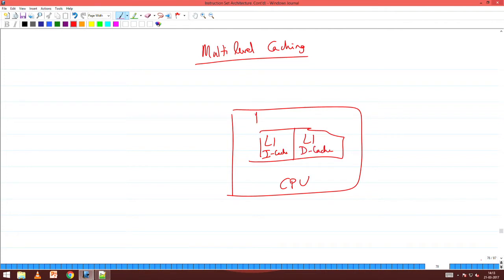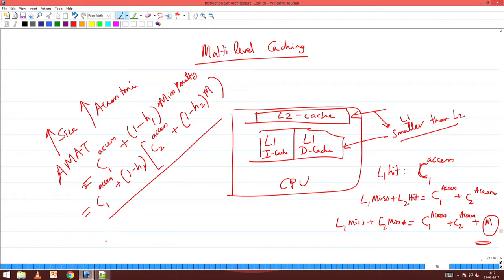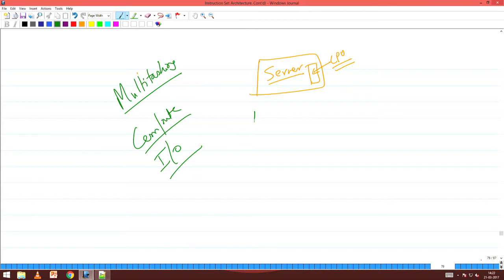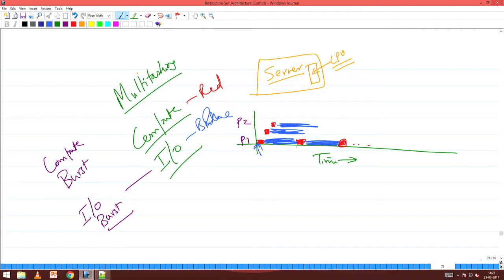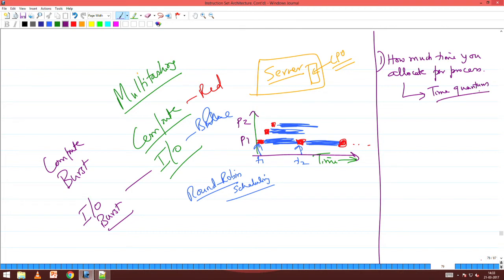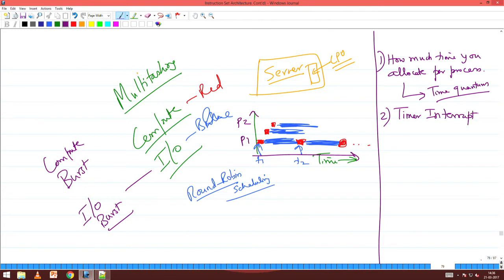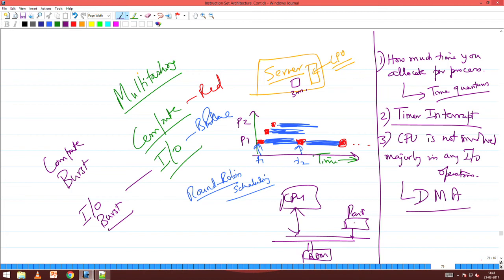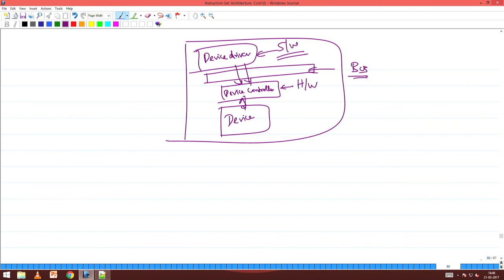Lecture 35 - Multilevel Caching, Multitasking